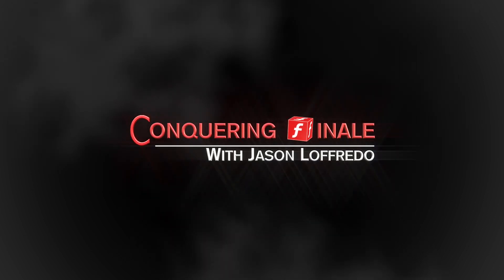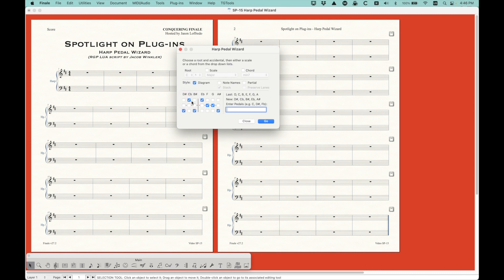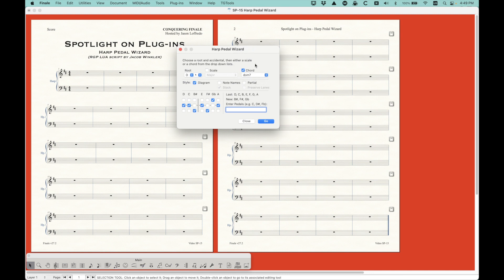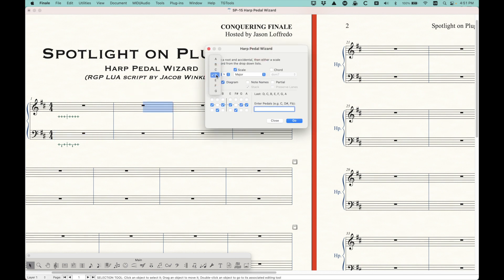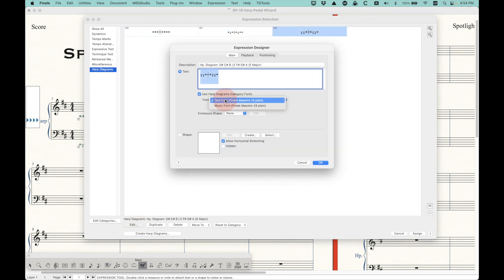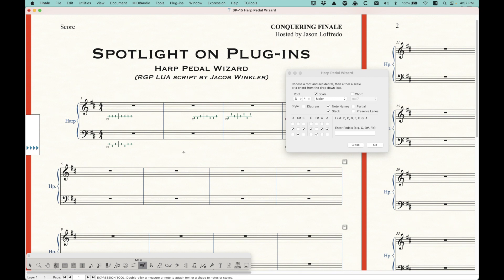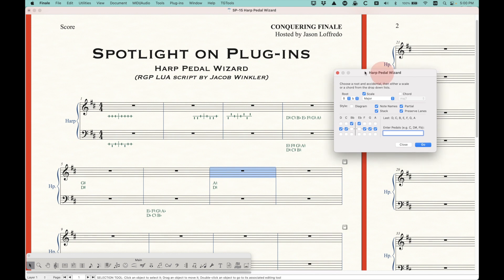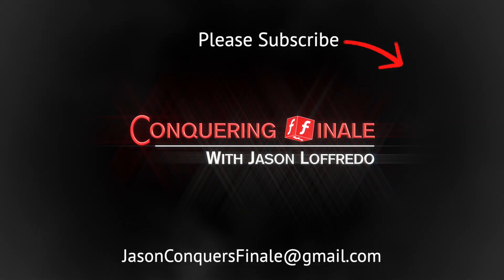SP-15 Harp Pedal Wizard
In this video, we’re taking a look at Jacob Winkler’s incredible Harp Pedal Wizard, a LUA script that automatically creates Harp Pedal Diagrams or Note Names. This script does require RGP LUA 0.63 or later, and because it’s on RGP LUA, at least Finale v25 or later. The Harp Pedal Wizard has a series of features that will automatically set up the pedals based on a root and a scale, or a root and a chord, but the pitches can also be set up manually if you need to. The script will then create either Harp Pedal Diagrams, or it will intelligently lay out the list of pitches in the common way that Harpists are used to reading them. There’s also an option for Partial pedals which will allow you to only list the pitches that need to change. This video is based on v2.0 of Jacob’s Harp Pedal Wizard LUA script, but as with many of these scripts, changes can and are made quite frequently. In fact, as of the taping of this video, I believe changes and improvements are already being made!
Finale V27.2

0:00 Introduction
1:54 Setting the Pitches
7:28 Diagrams
11:55 Note Names
13:43 Partial Note Name List
17:51 Conclusion